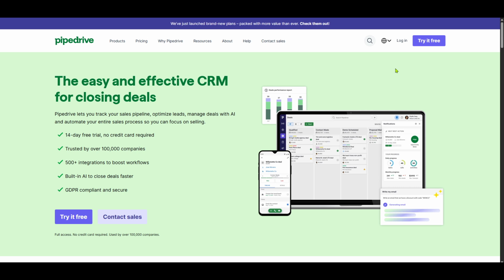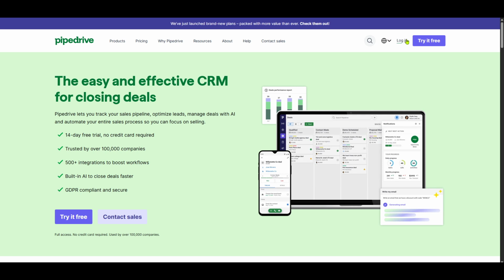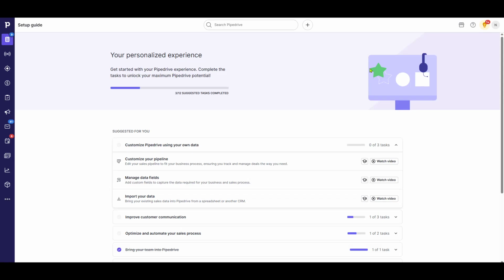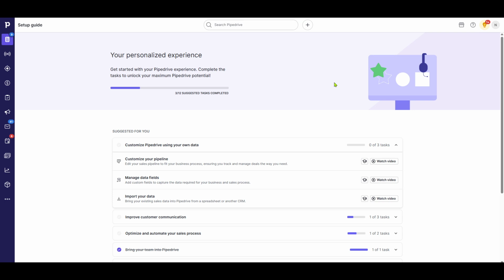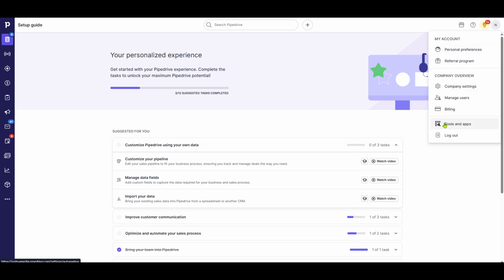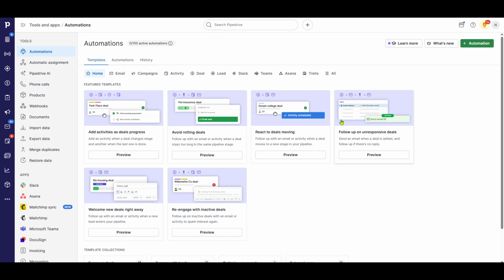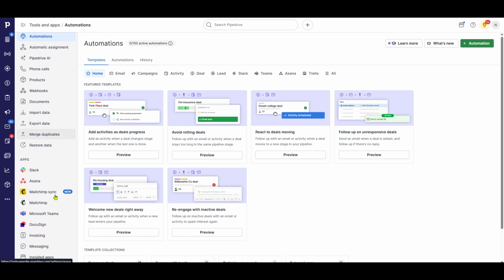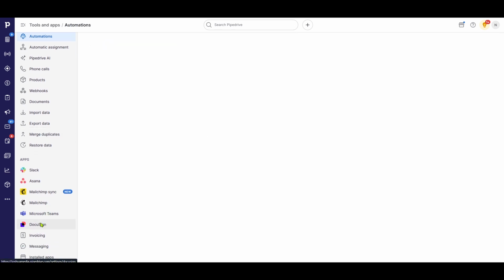How To Delete Remove Docusign From Pipedrive Crm [2025 Guide]